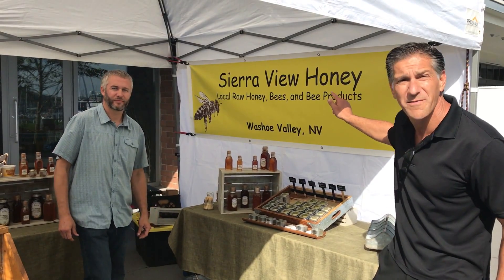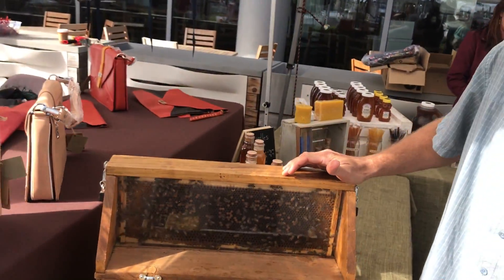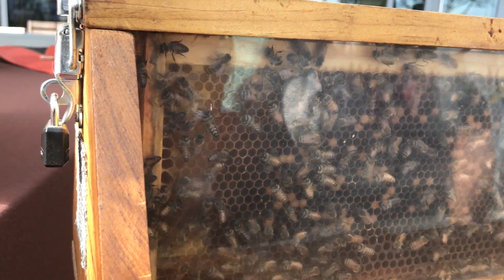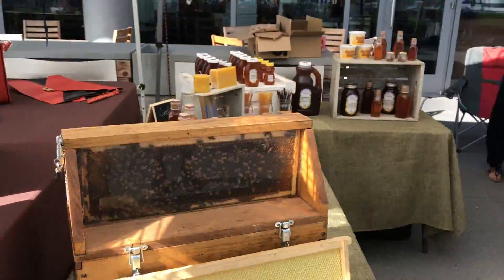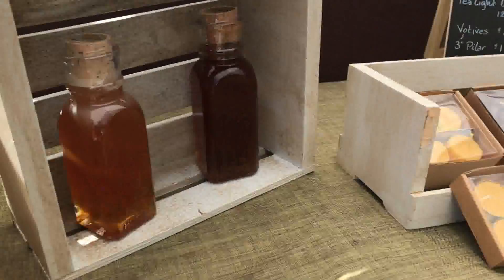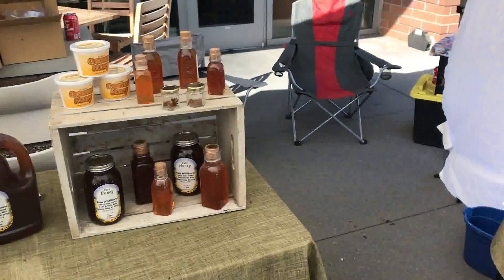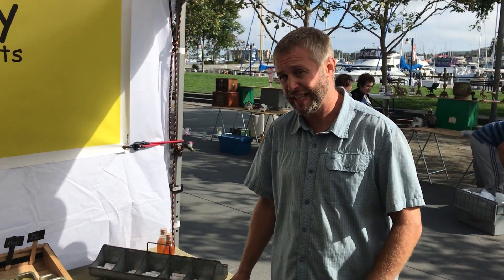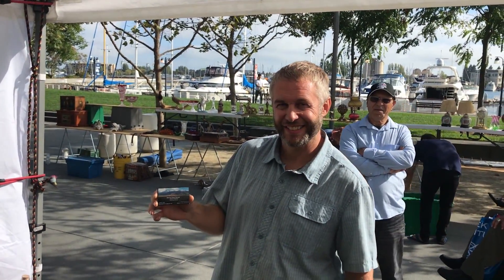Sierra View Honey: Tour @ Jack London Square, Oakland, CA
interviews Robert Hickox of Sierra View Honey on the science of bees & bee products at the Jack Of All Trades Market, Jack London Square, Oakland, California.